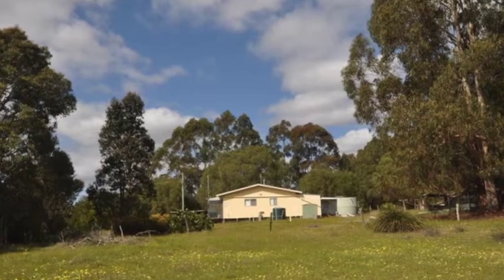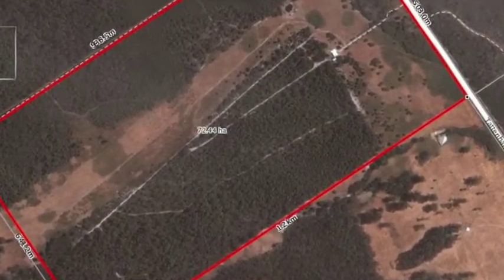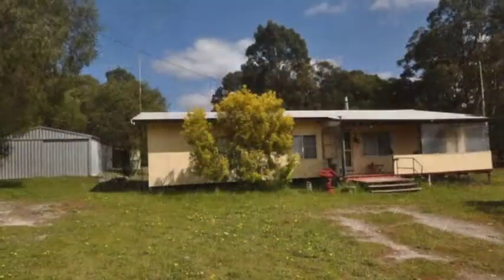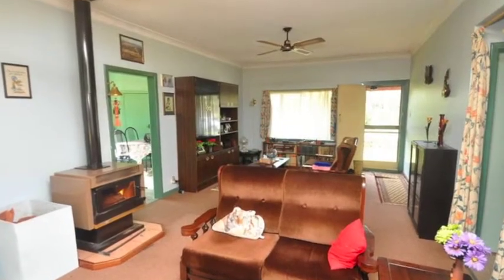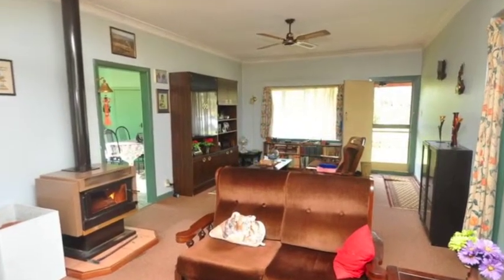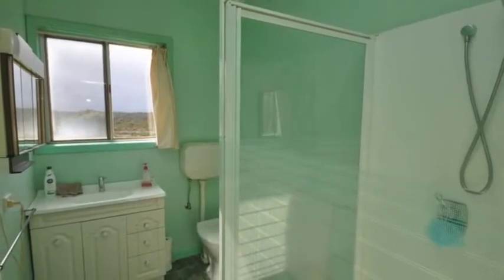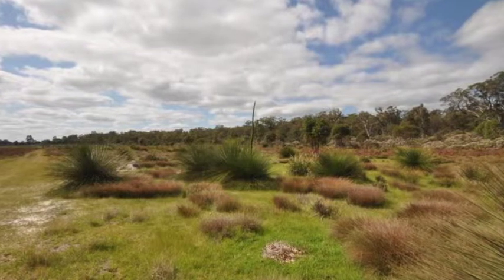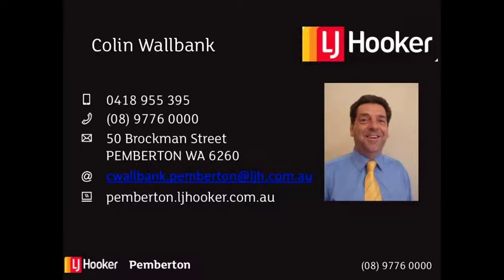631 Tattenham Road, Northcliffe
This video is about 631 Tattenham Road, Northcliffe